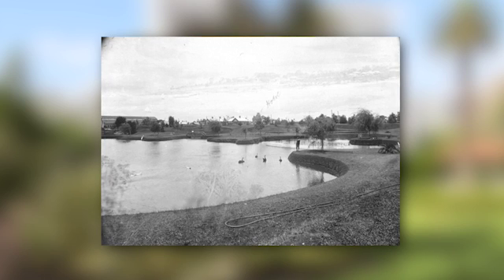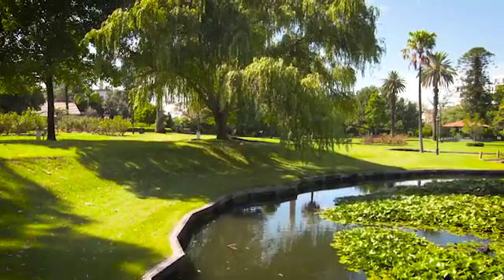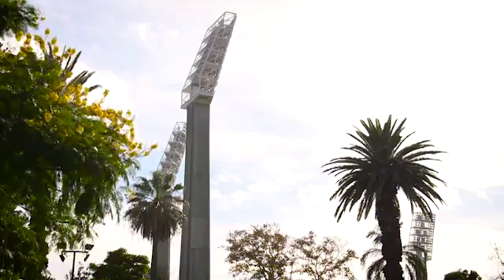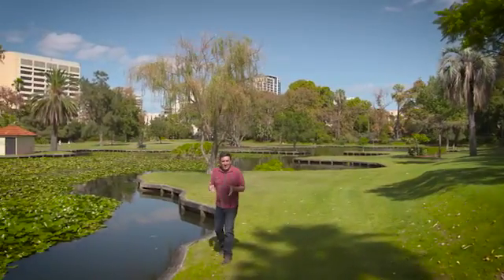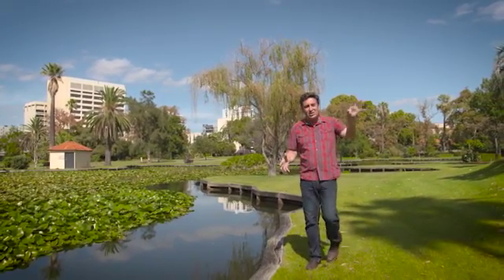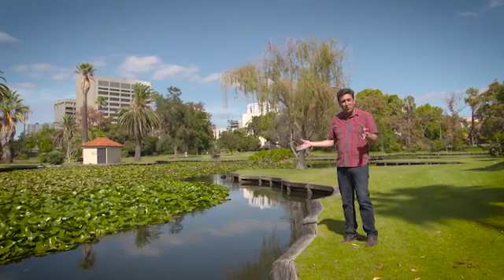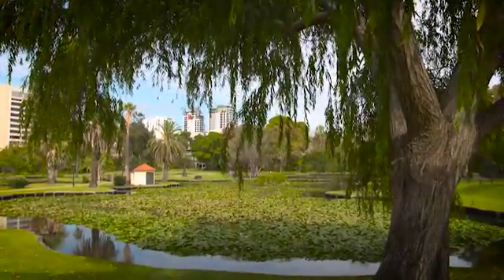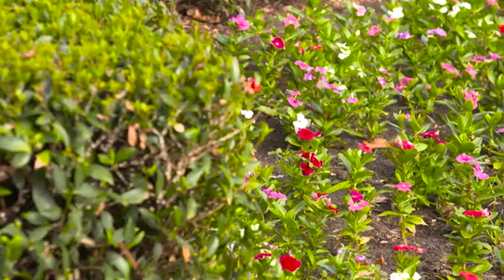The Garden Gurus - Queens Gardens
Trevor explores the sensational Queens Gardens and explains the history of how this garden came to be.